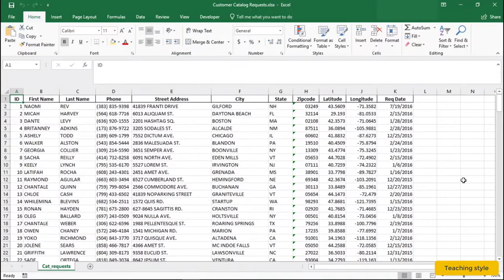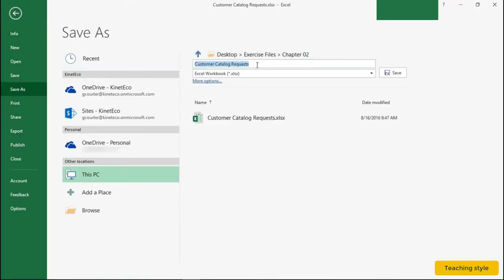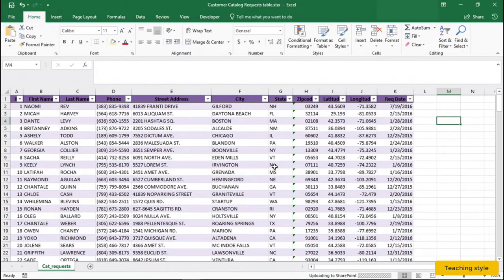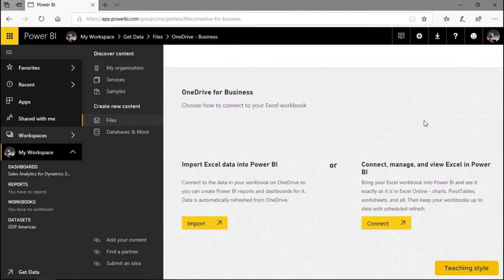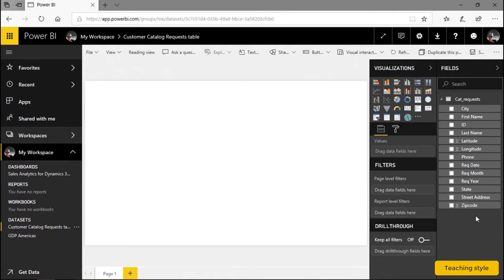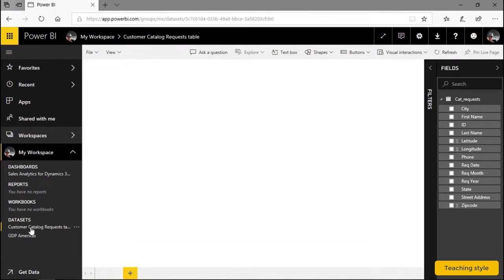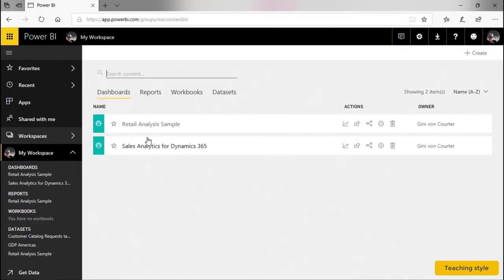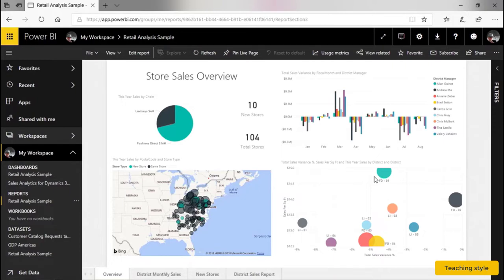How to connect Power BI to Excel Data ? | Part 4 Power BI full Tutorial From Beginner to Pro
In This video I will show you how to connect Power BI to Excel Data that can be refreshed. And show to connect Power BI to some sample examples.
And remember that if you want this data to automatically be refreshed by Power BI, you need to save this data in One Drive for business, One Drive personal or SharePoint, so I'm going to show you the saving files in OneDrive for Business.